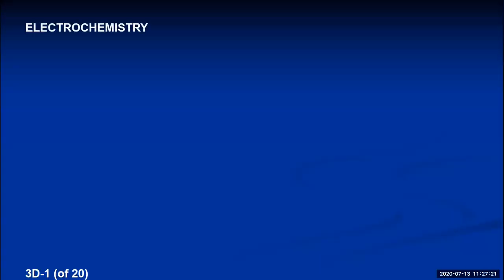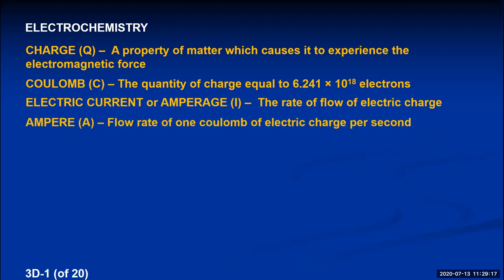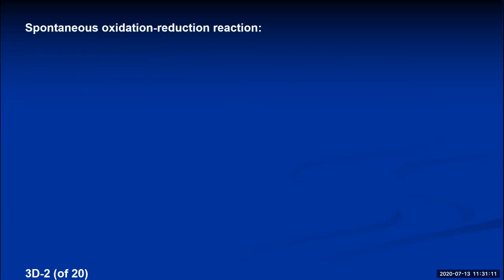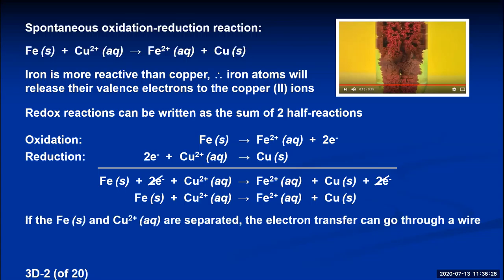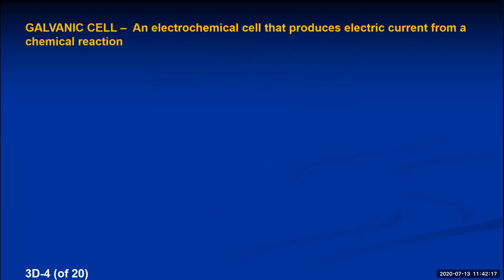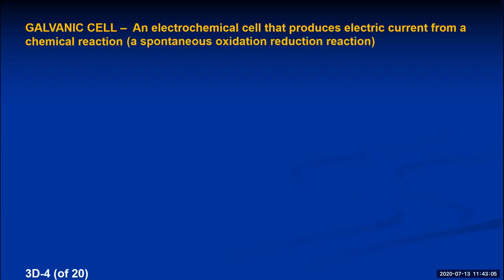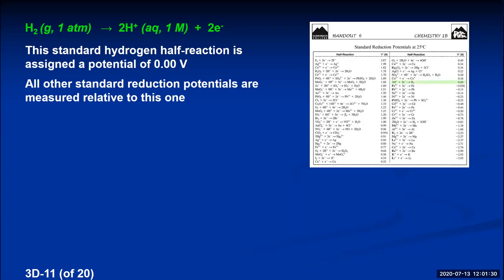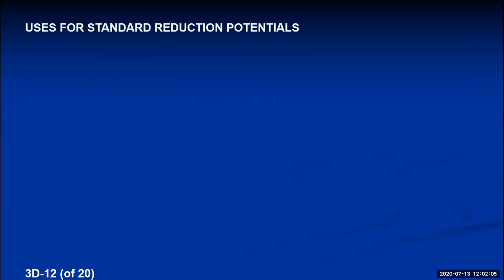Chem 1B Lecture 3D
Galvanic Cells, Cell Potentials, Electrical Work and Free Energy